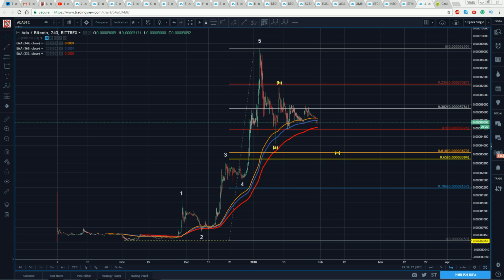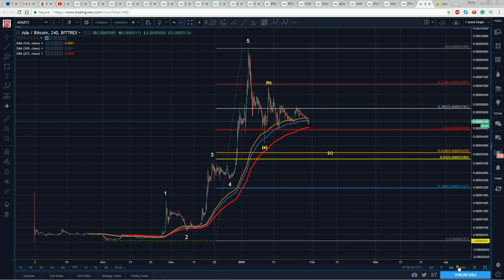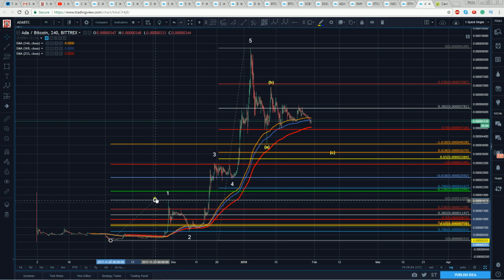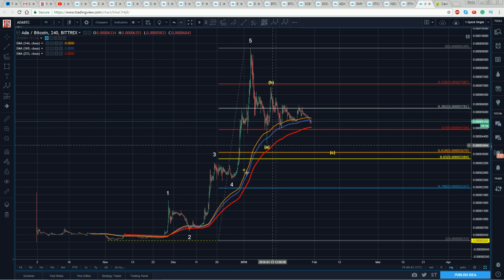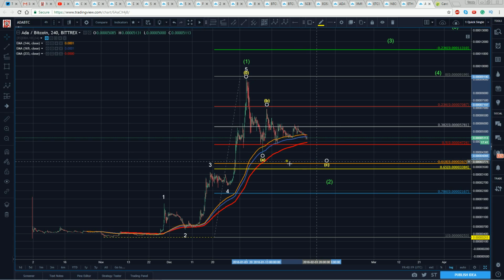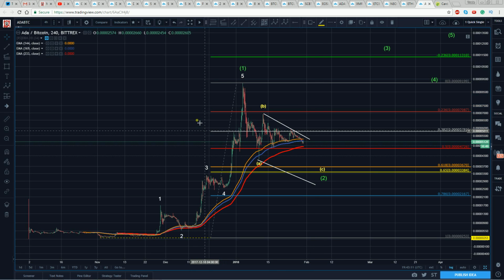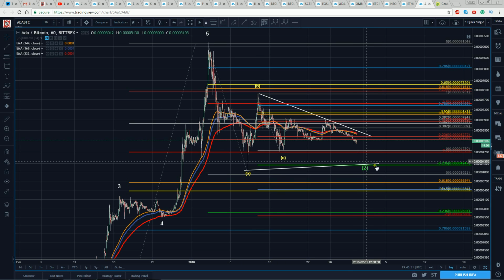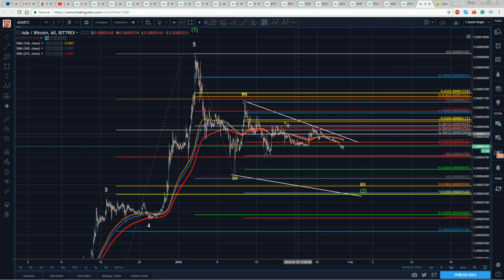Cardano Technical Analysis (ADA/BTC) : Elliott Wave Has Rules. Do You Follow? [01/30/2018]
🚨📈💰Would you like to learn and do Cardano technical analysis like this, using the Elliott wave theory? You can get these videos before everyone else, my personal technical analysis learning content, and be part of a revolutionary cryptocurrency community.